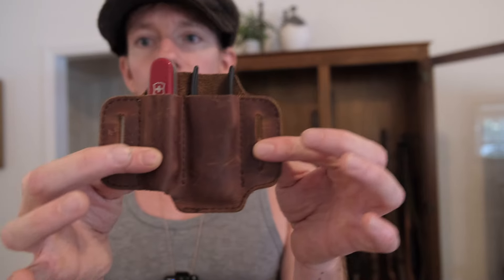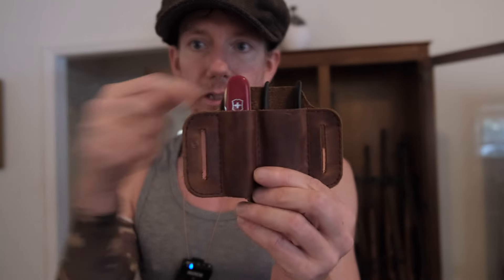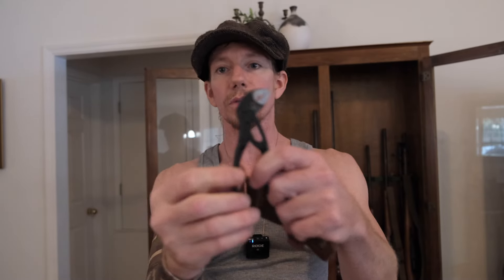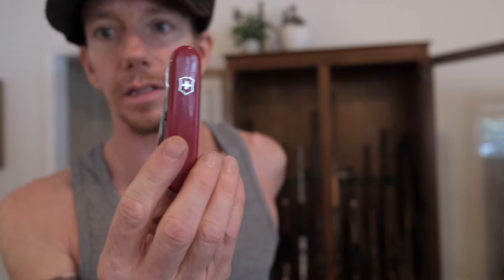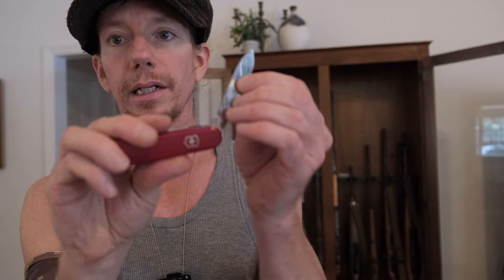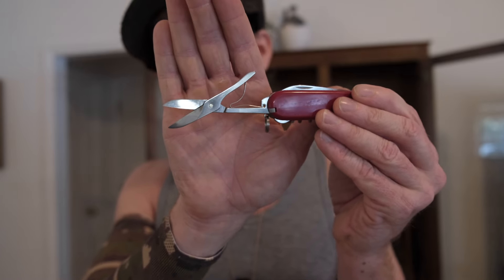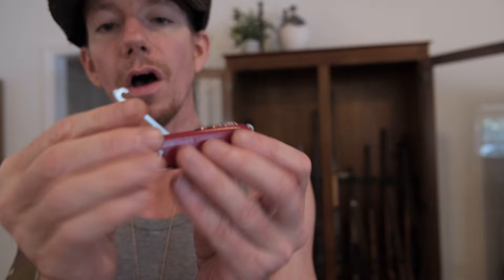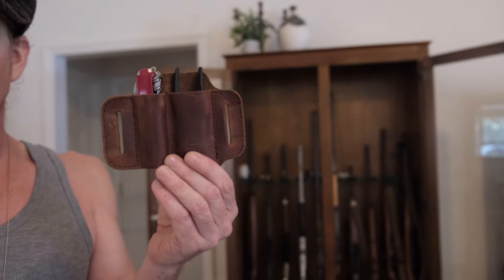Ultimate EDC suggested kit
And this brief video I discussed one of the most suggested items to an EDC kit